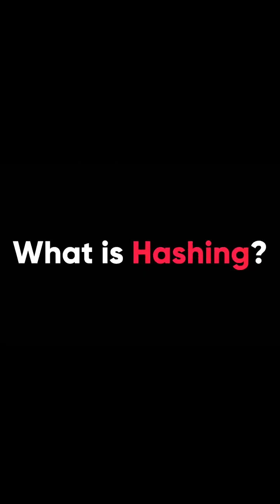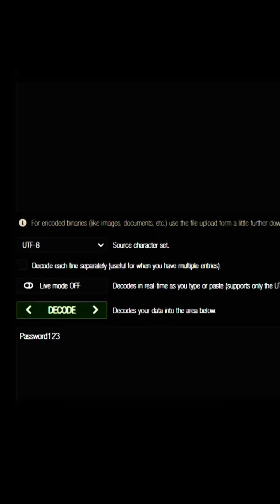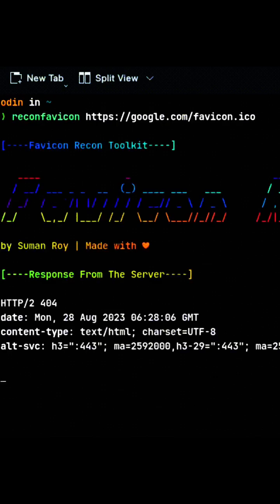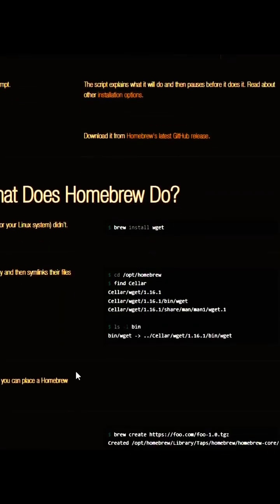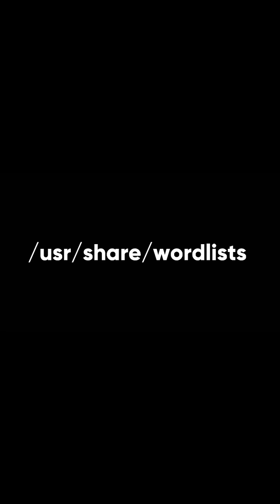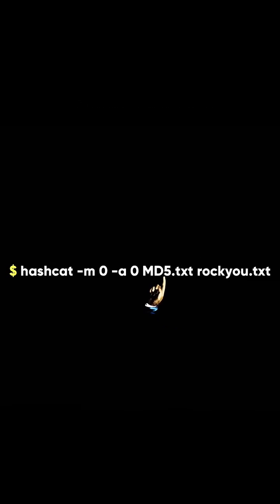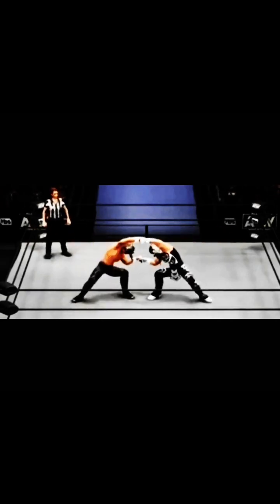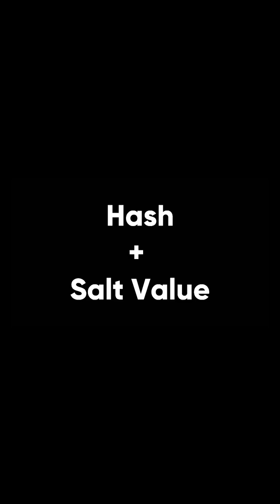24 November 2025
linux networking kalilinux Bruteforce Attack is one of the most common hacking techniques used to break passwords by trying multiple combinations until the correct one is found. In this video, I explain what a bruteforce attack is, how attackers use automated tools, the risks involved, and how you can protect your accounts from these attacks.

You will learn:
✔ What is a Bruteforce Attack
✔ Types of Bruteforce Attacks
✔ How hackers crack passwords
✔ Real-time examples
✔ How to secure your accounts
✔ Strong password creation tips
✔ Importance of MFA / 2-Step Verification

This video is created for cybersecurity awareness and educational purposes only.
Stay safe online and protect your digital identity!